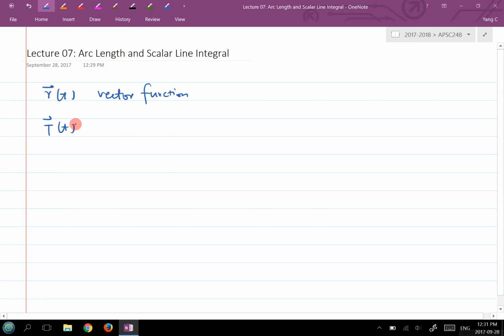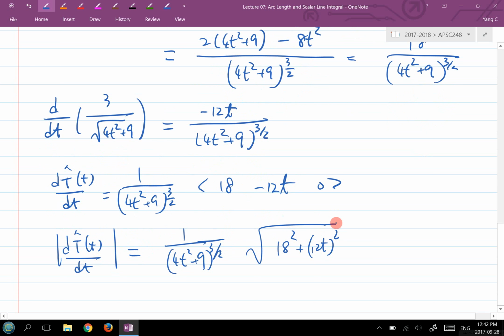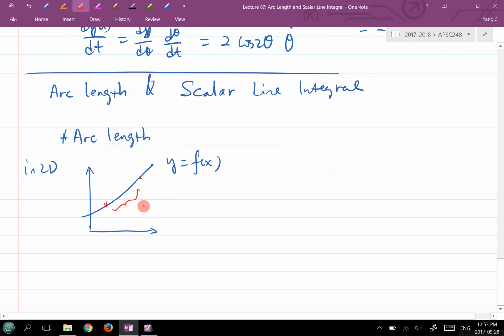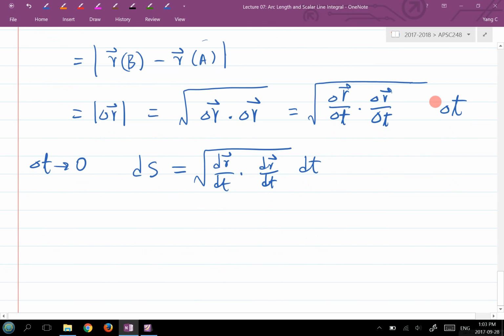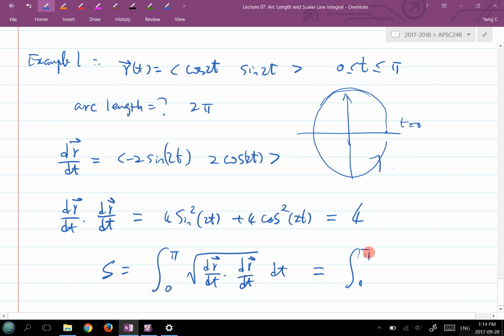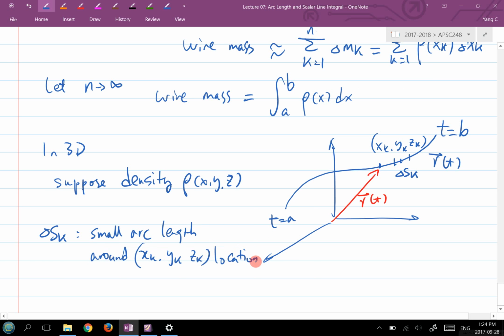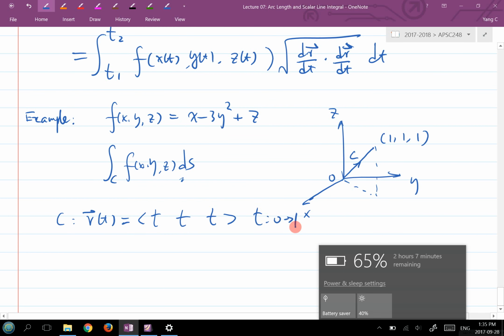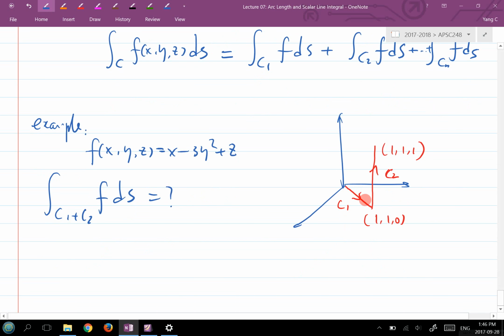2017W APSC248 Lecture07 Arc length and Sclar Line Integral